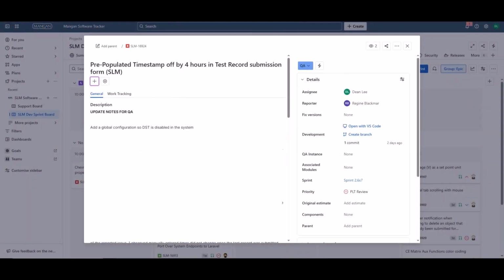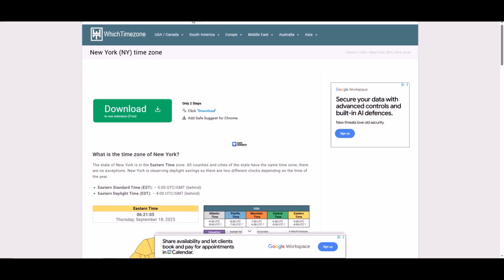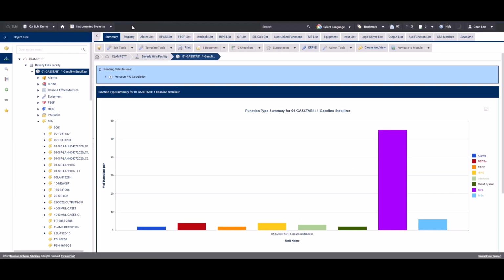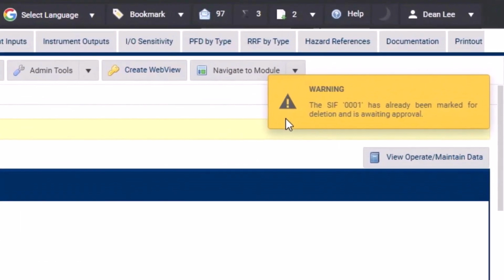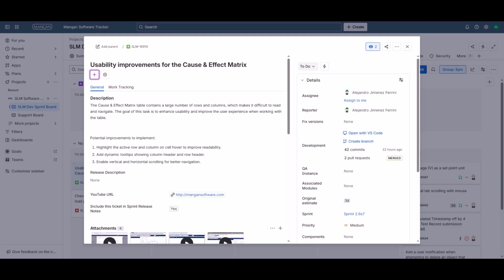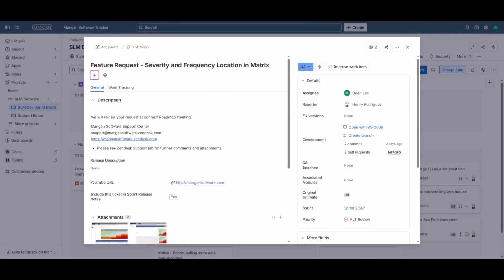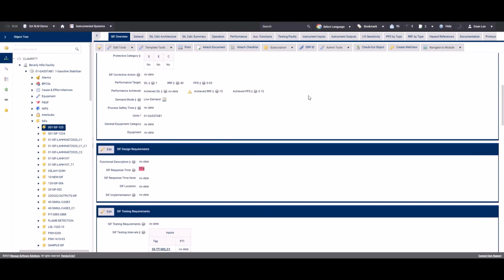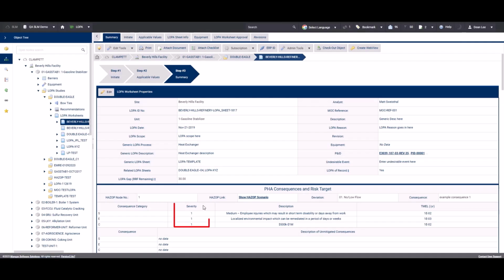Sprint 2.6s7 Release Notes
Welcome to our sprint 2.6s7 release notes, where we're excited to unveil the latest enhancements and fixes in our product. In this sprint, we've been hard at work to deliver a smoother and more efficient experience for our users. Here's a rundown of what you can expect:

⏱️Timestamps
00:00 - Pre-Populated Timestamp off by 4 hours in Test Record submission form (SLM)
02:27 - Add a user notification when attempting to delete an object that has already been submitted for deletion approval.
04:01 - CE Matrix Aux Functions colour coding
04:53 - Usability improvements for the Cause & Effect Matrix
05:56 - Split In-Service Failure Rates
06:29 - X and Y axis of Severity and Frequency location in Matrix
07:24 - Horizontal tab scrolling with mouse wheel
08:06 - Propagation issues from HAZOP to LOPA